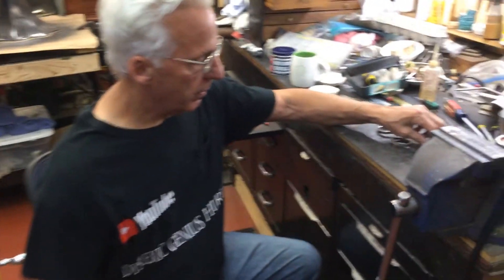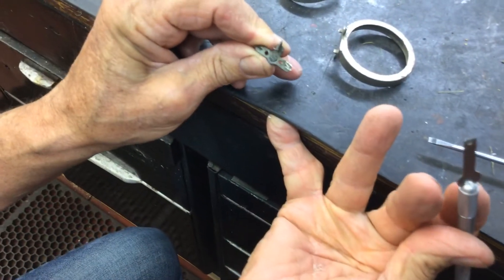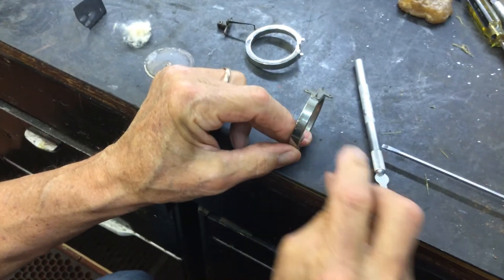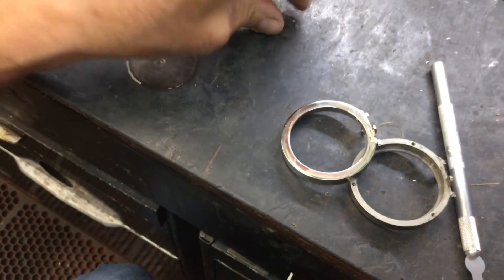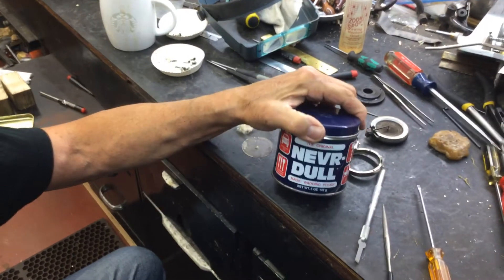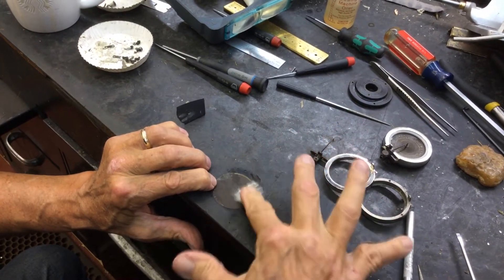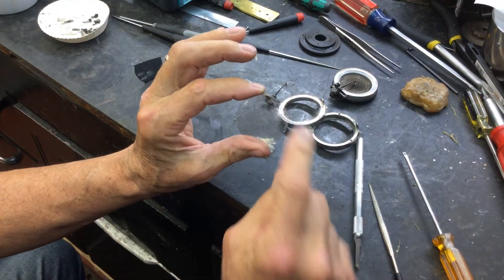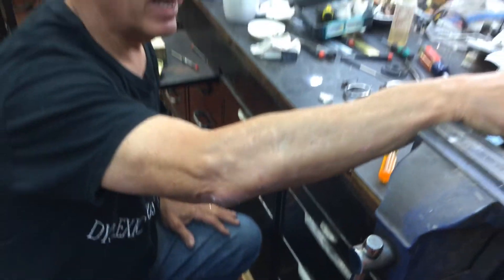321. How to clean the mica and fit the needle bar to the phonograph reproducer body